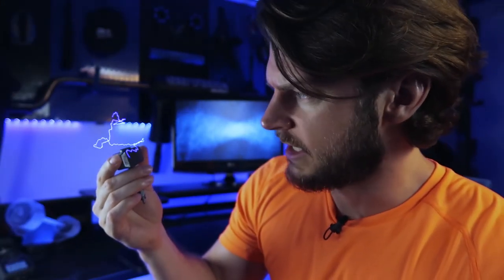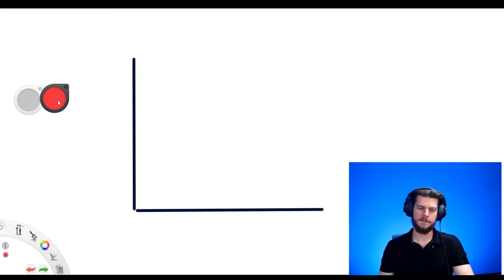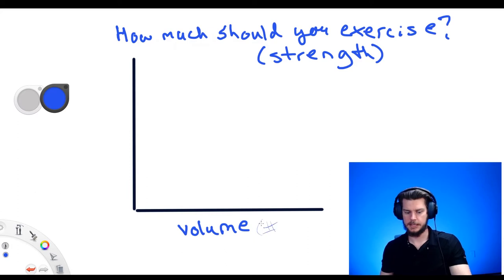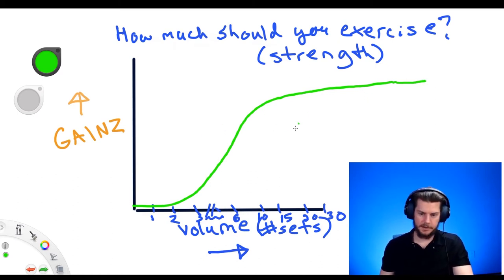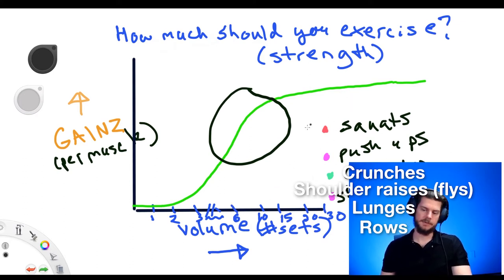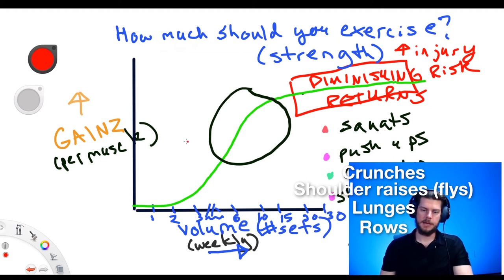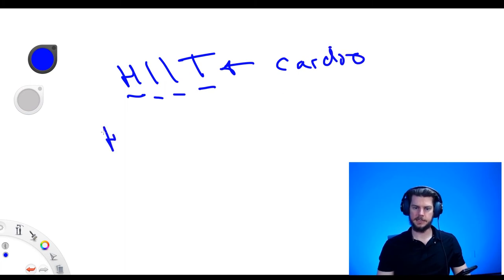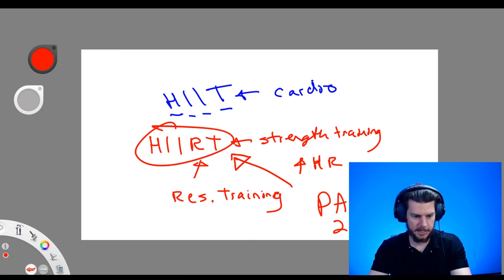How much should I exercise per week? How many sets? Training Volume Lecture + Live Stream Highlights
I have a huge backlog of good content from the last 13 streams I did. I'll round up the best content and post it here on a playlist so you don't have to sit through the entire 2-3 replay. Please ask questions in the comments if you want clarification on anything I mention! Or just show some love :D
TIMESTAMPS FOR EACH TOPIC:
00:00 Intro
00:30 Start of Stream
01:45 Push Pull Legs quarantine workout example
05:00 Graphic lecture on Training Volume begins
09:37 Why circuit training often doesn't produce enough volume
14:35 Push Pull Legs volume example
37:43 Price (and comparison to other competitors)
40:13 And The Winner is...
16:10 Muscular endurance discussion
18:00 HIIRT protocols vs HIIT protocols
21:52 Military research and story time
(biomechanics research / ergonomics in military)
28:18 Outro and Stream info

Facebook.com/1LIFE2LIFT
Facebook.com/groups/1L2Lfans
About 1 LIFE 2 LIFT:
Therapeutic exercise physiologist David Vanderheyden serves as your personal mentor and pathfinder in your health and fitness journey. David takes complex subjects and breaks them down to help cut through the noise and stimulate critical thinking about how to implement health and fitness lifestyle changes in a simple, easy to follow format.
Topics range from the fun, eccentric or hypothetical "what if" scenarios all the way to deep discussion about the philosophies of fitness and finding success in your life, to become the healthiest and strongest version of yourself.

For a complete breakdown of each episode, as well as a summary of key points and corrections, visit the 1L2L Blog at 1LIFE2LIFT.com/Blog

CORRECTIONS: (This spot is reserved for any corrections)
Or leave a comment on our Blog.

LINKS:
1L2L Instagram @Got1Life2Lift
1L2L Twitter @1Life2Lift